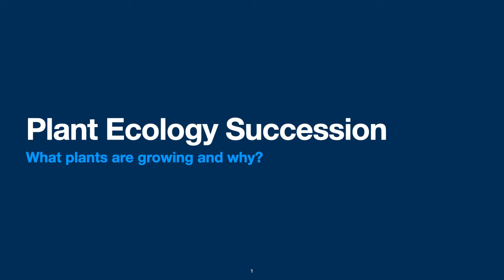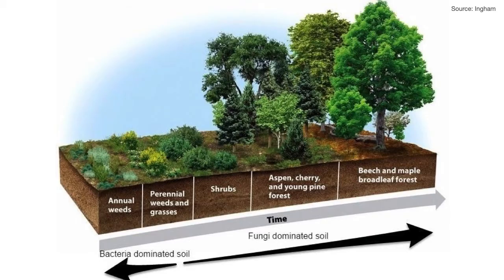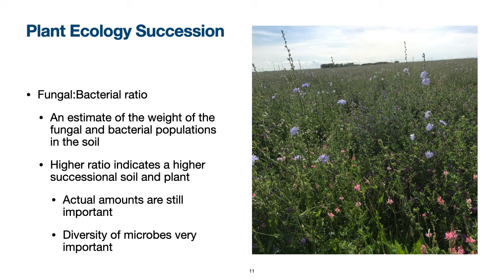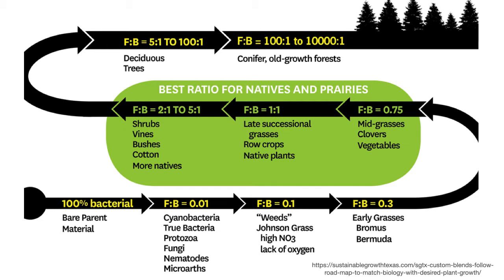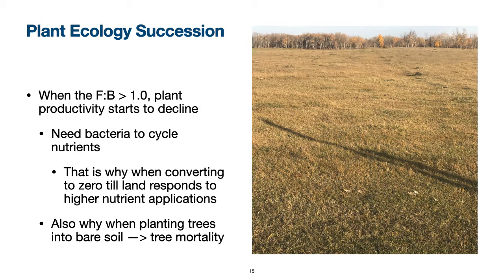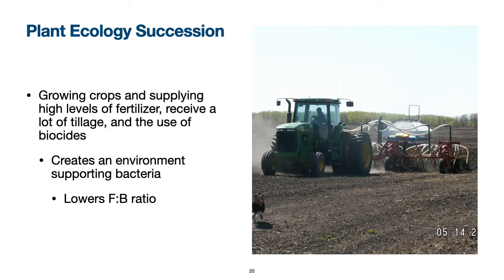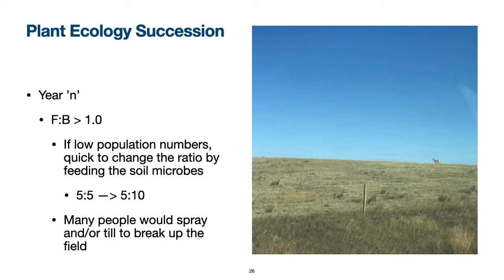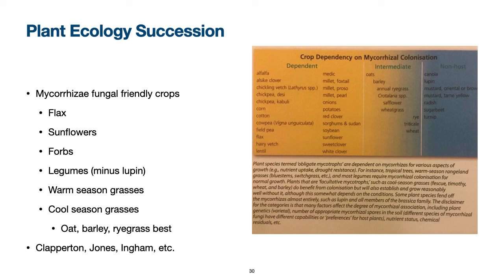Fungal:bacterial ratio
This presentation goes through fungal:bacterial ratios and how it signals different successional plants when to grow and how the soil reacts.